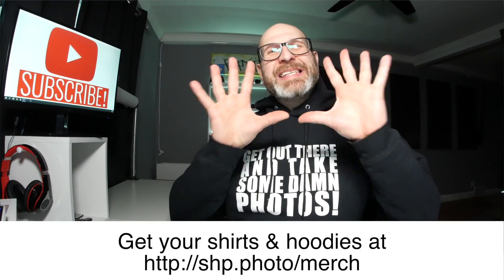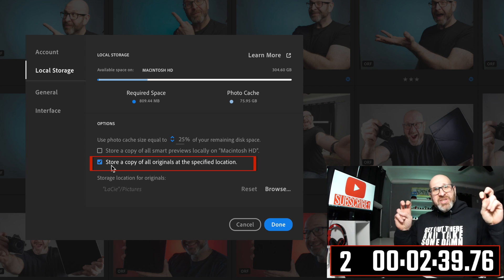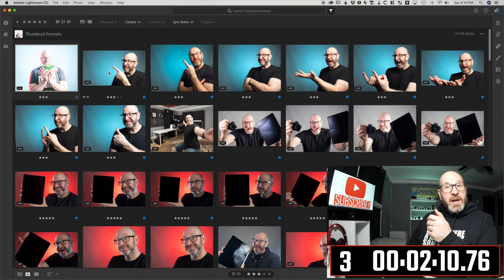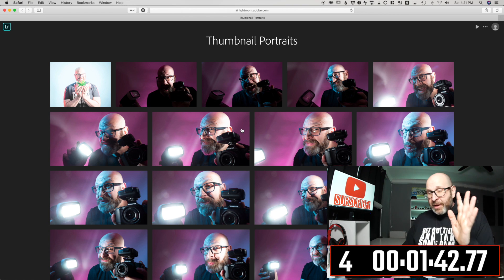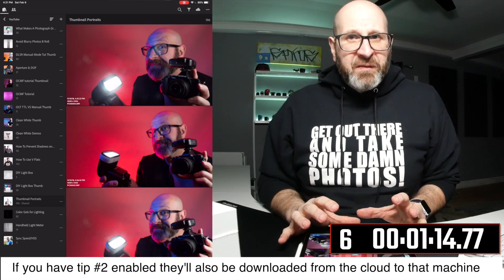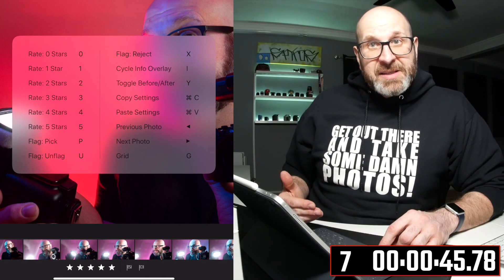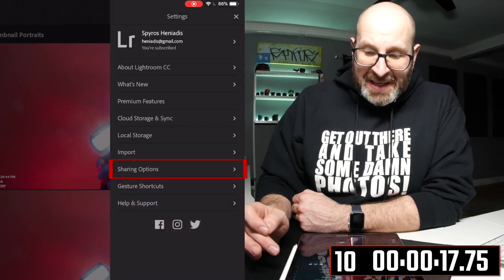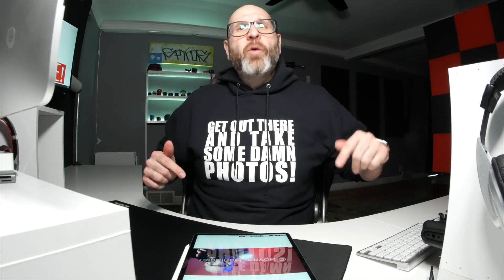10 Insanely Useful Lightroom CC 2019 Tips In Under 3 Minutes!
10 Insanely Useful Lightroom CC 2019 Tips In Under 3 Minutes!

That’s right! Today I’ve 10 insanely useful Lightroom CC 2019 tips for you in under three minutes!